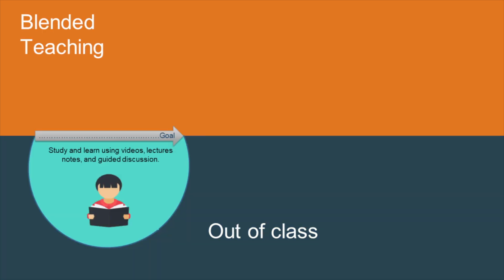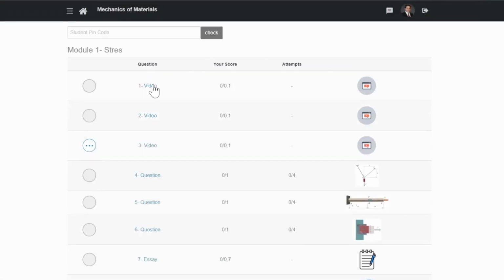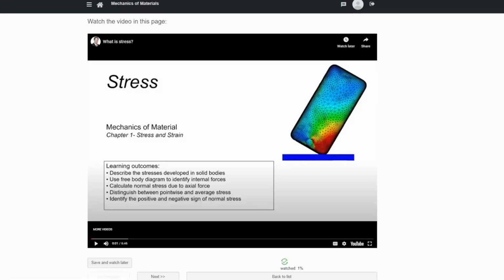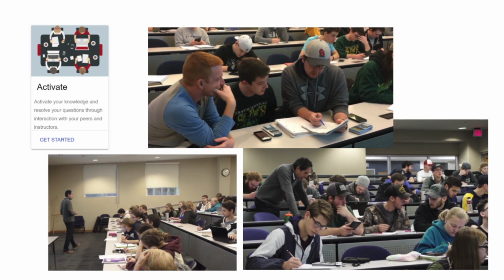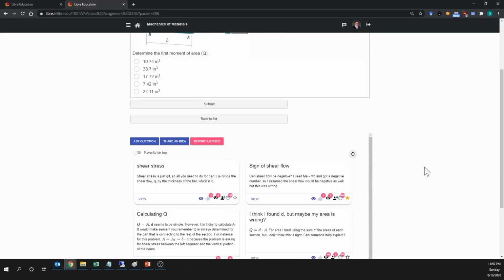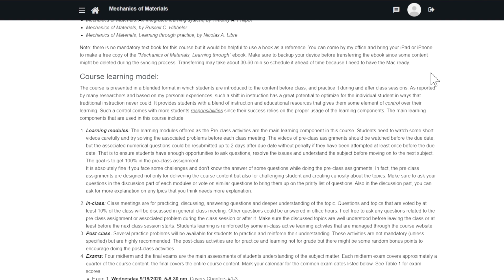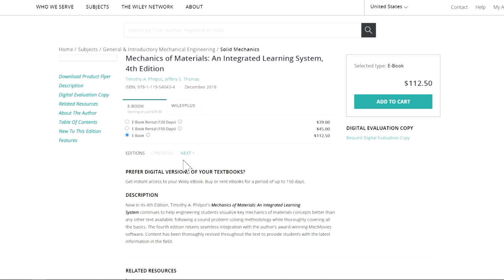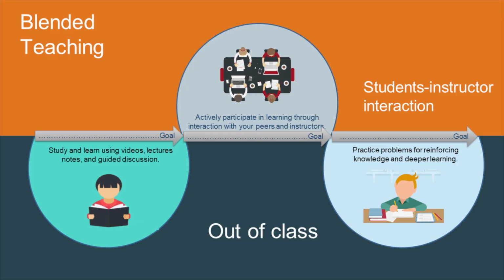CE2210: Mechanics of Materials course format